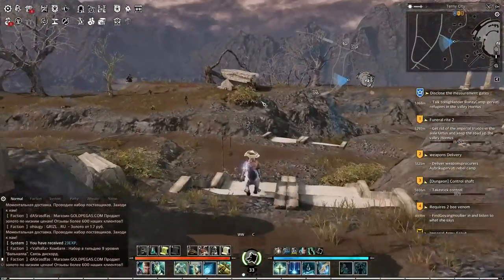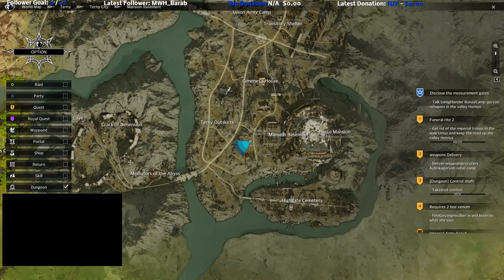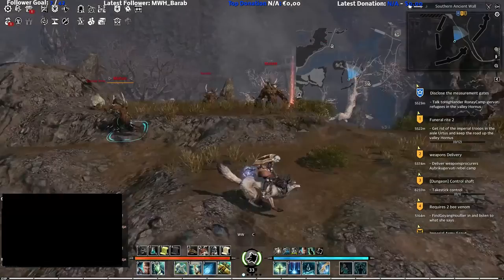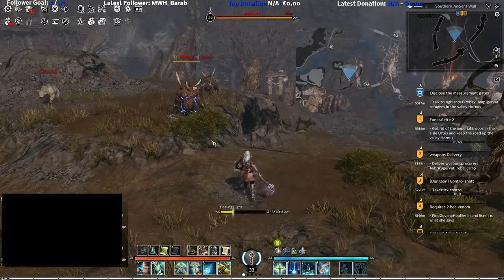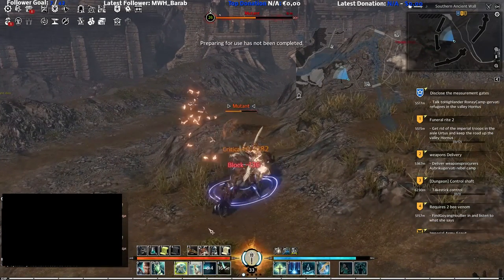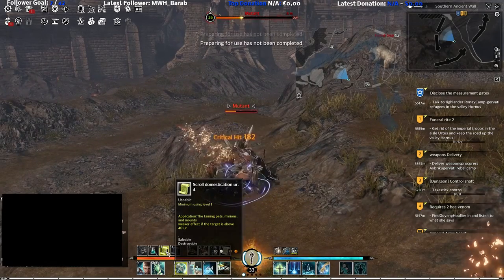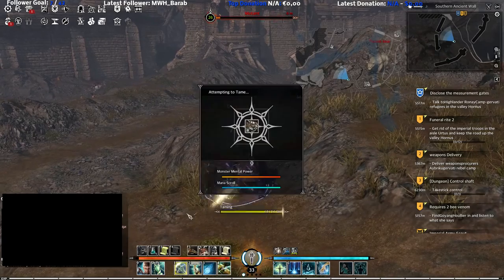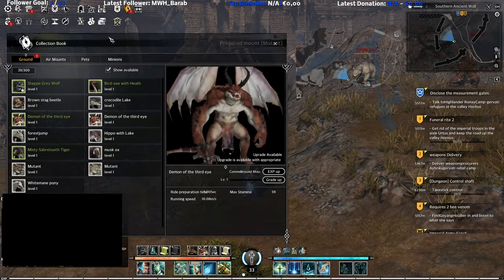Bless Online Taming - Mutant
You wanna join the X-Men family, here is a guide how to tame a mutant for your transportation purpose. If you like it Sub for more.

►Alle Sachen besitzen wir selber?

Diese Videobeschreibung enthält Werbelinks!
Wer über die Amazonlinks kauft, unterstützt uns und zahlt für den Artikel kein Cent mehr, Vielen Dank!